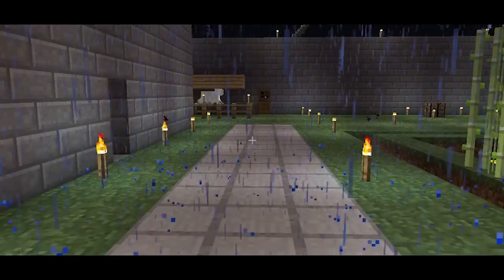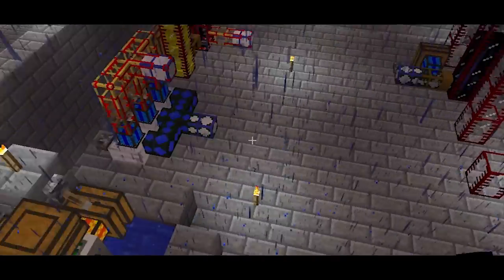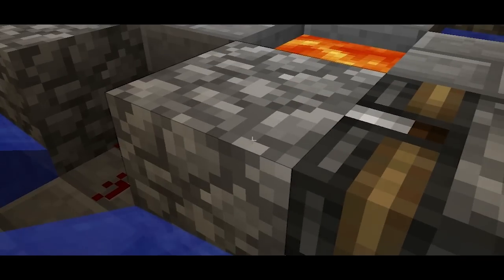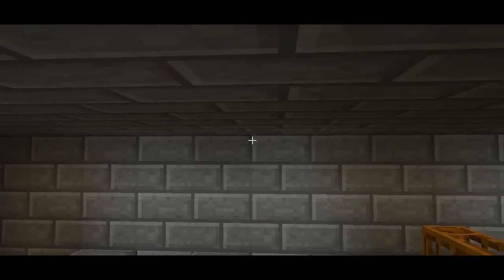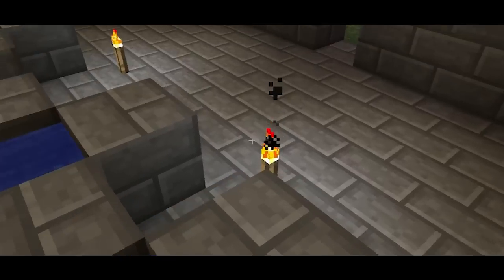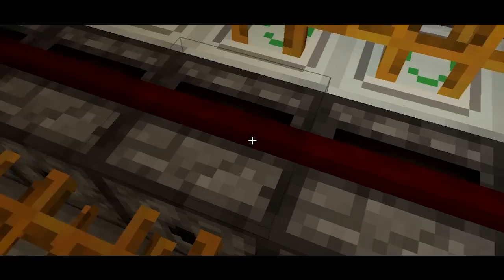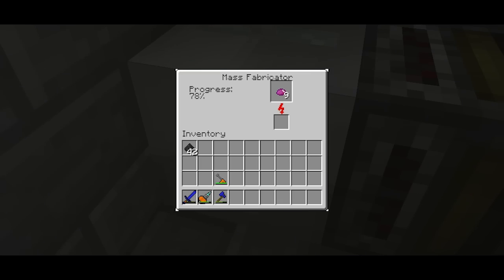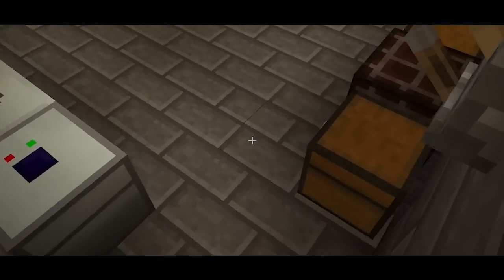Dragon's Durance Server Tour Episode 1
This is the start of a server tour of my server, The Dragon's Durance. In this video I give a short tour of my cobblestone generation recycler/fabricator farm using redpower2 and industrialcraft.